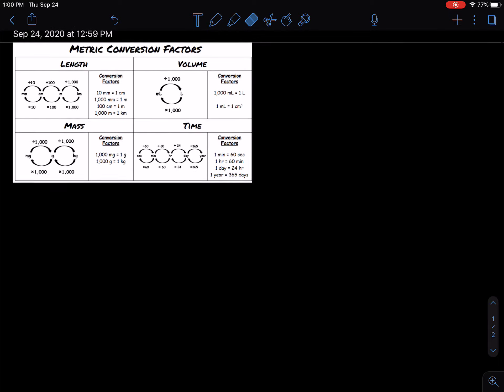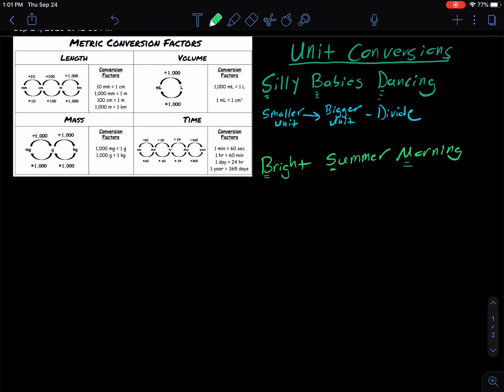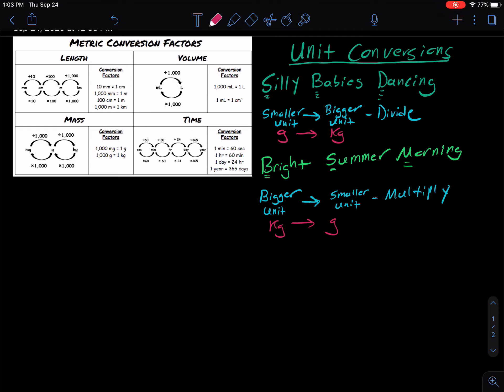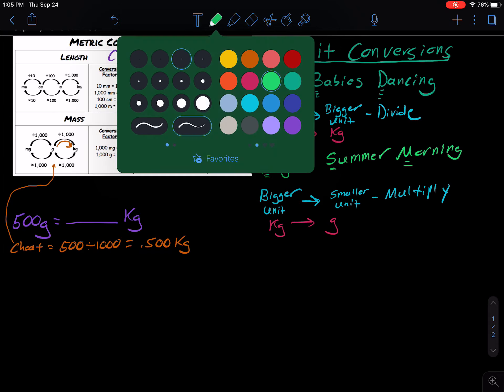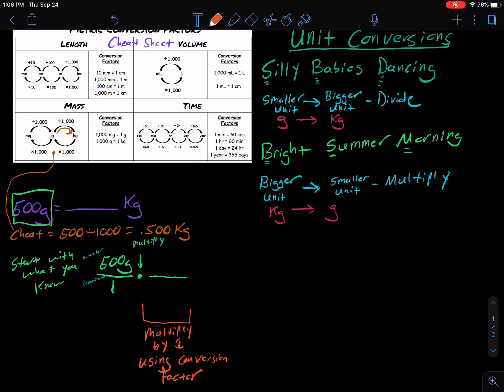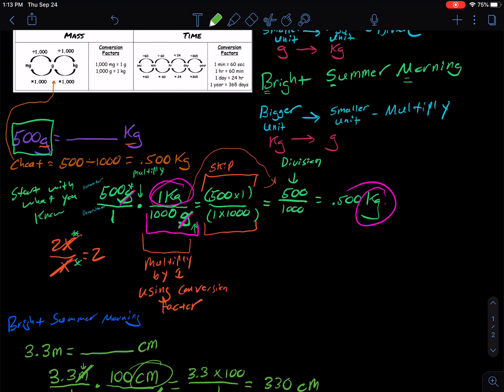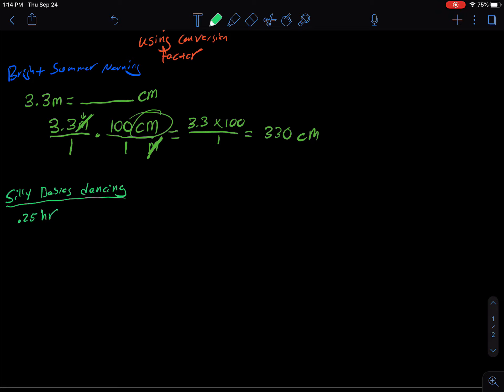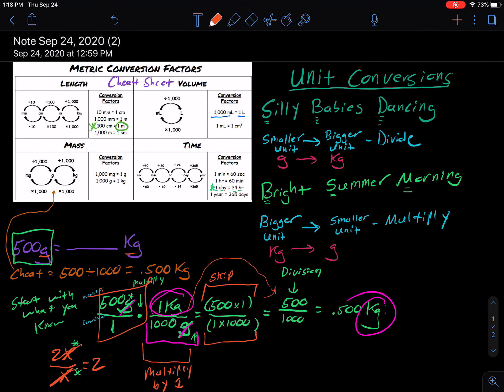1 Step Unit Conversion Notes